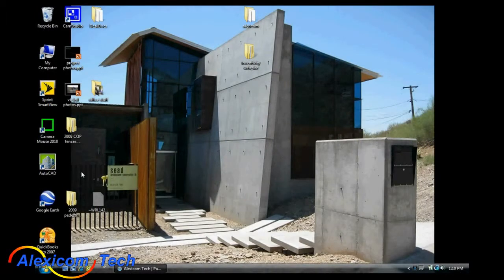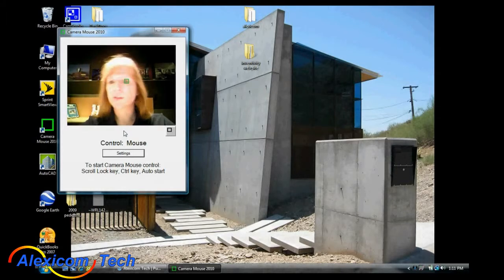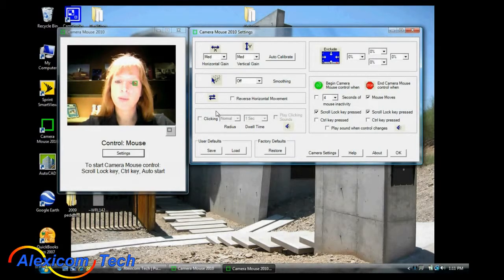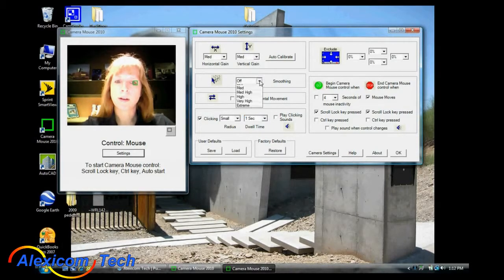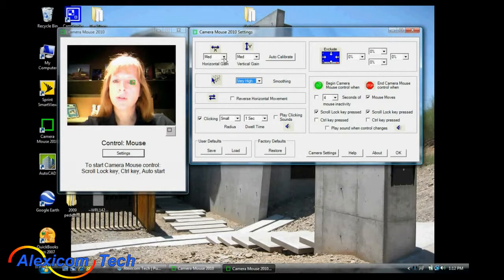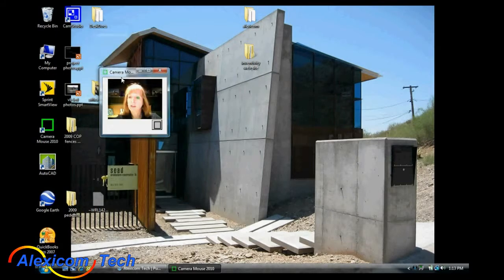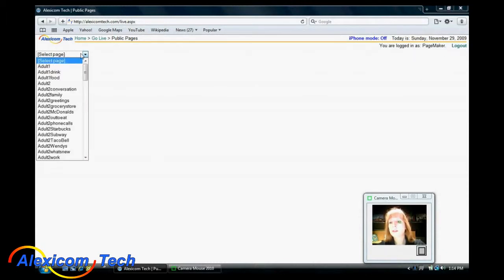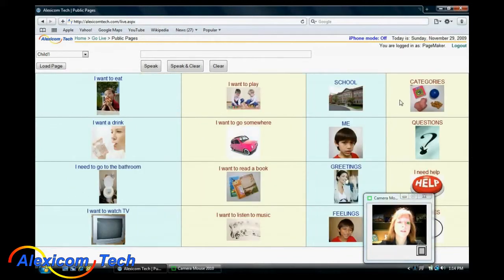Camera Mouse 2.wmv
Shows how to use alexicom